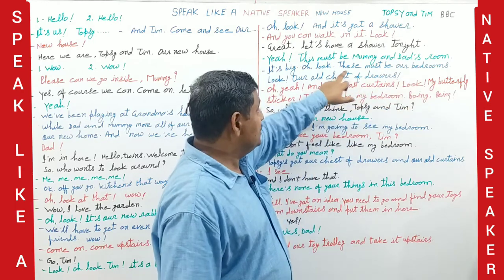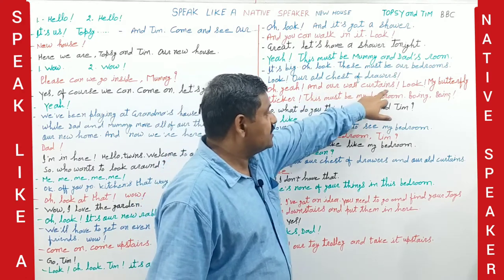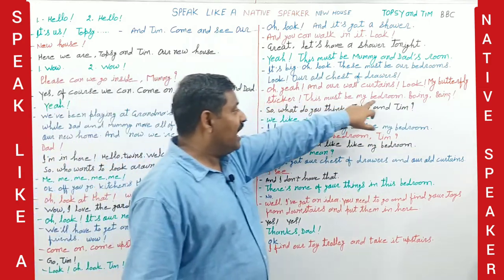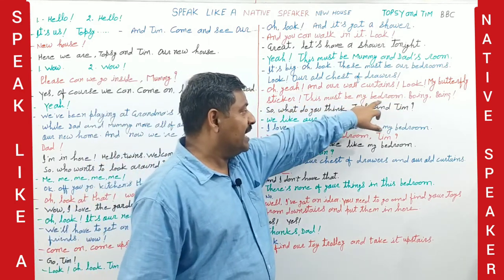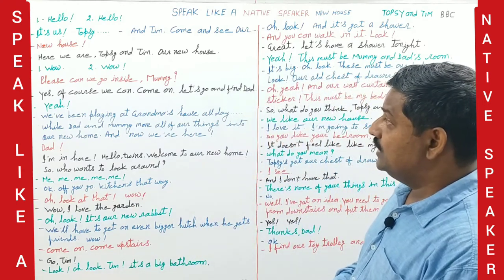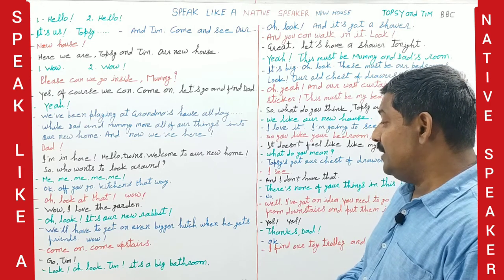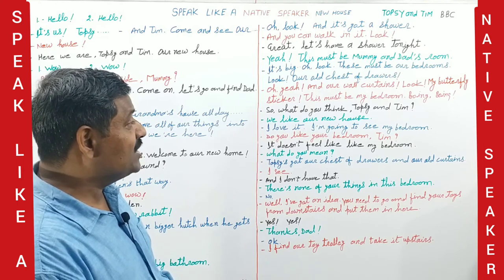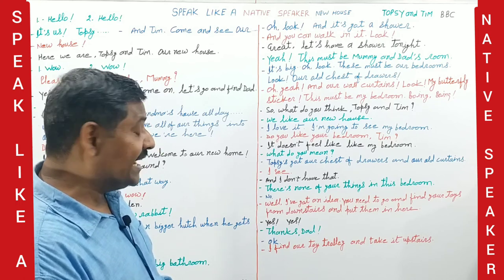Speak English like a native speaker: New House: Episode - 3.1